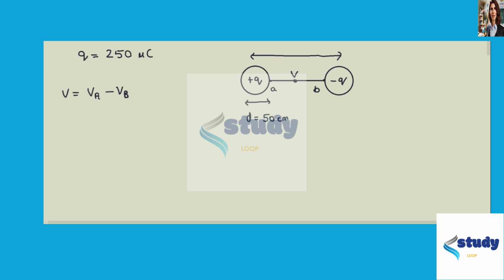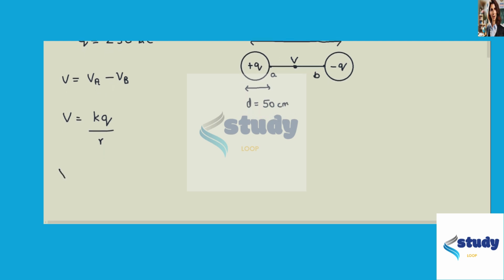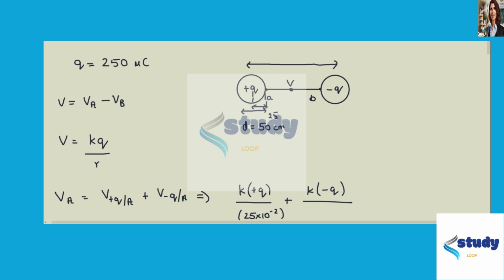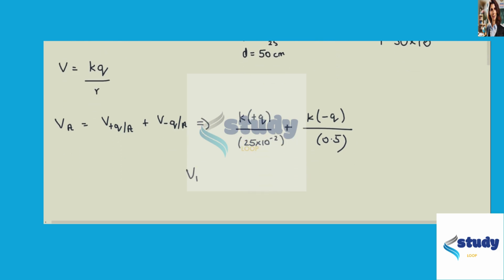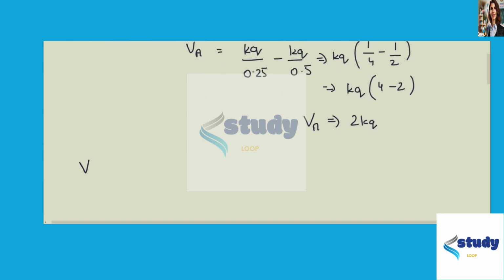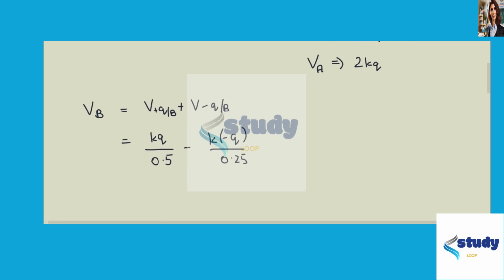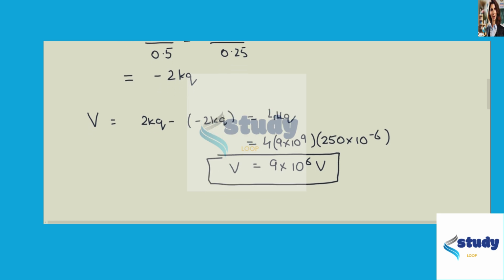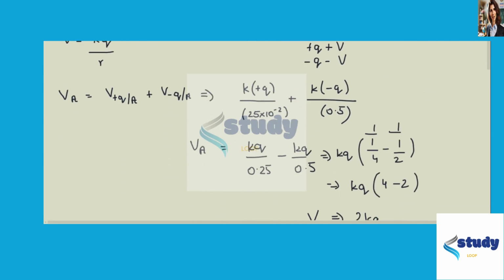Two oppositely charged, identical insulating spheres, each 50.0 cm in diameter and carrying a unifor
Two oppositely charged, identical insulating spheres, each 50.0 cm in diameter and carrying a uniformly distributed charge of magnitude 250 C, are placed 1.00 m apart center to center ( ). (a) If a voltmeter is connected between the nearest points ( and ) on their surfaces, what will it read? (b) Which point, or , is at the higher potential? How can you know this without any calculations?